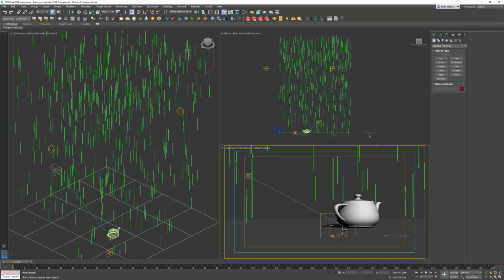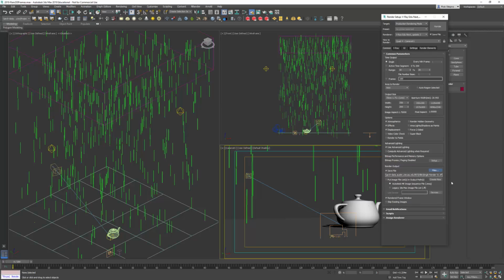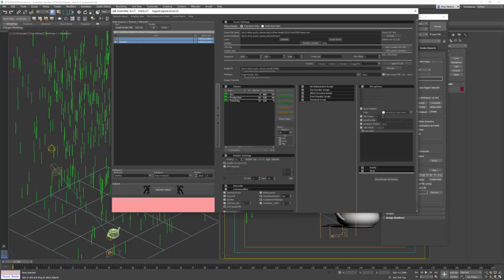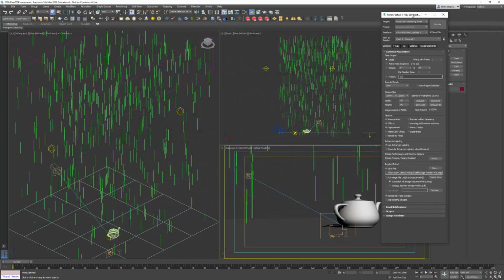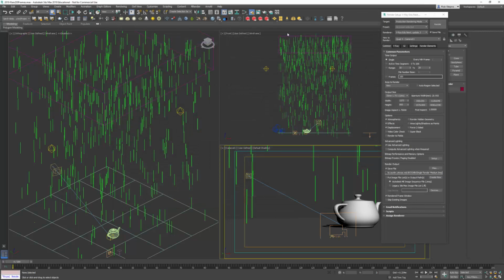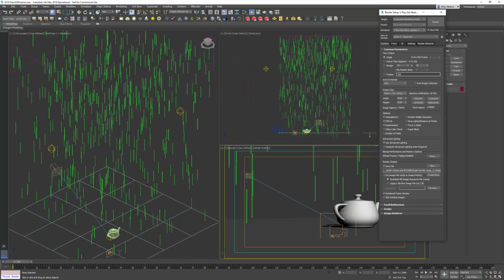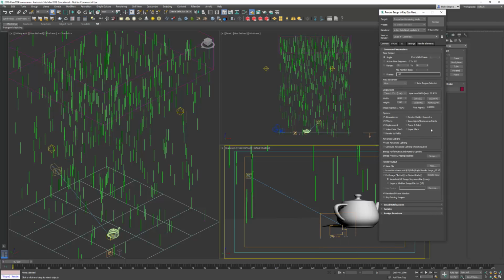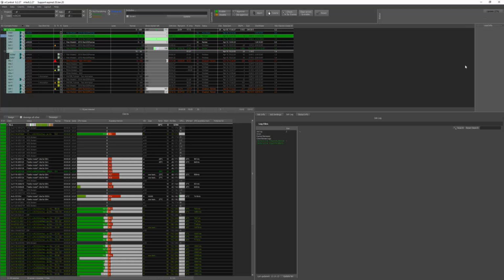3DS Max Plugin | Single Frame Renders UTSOA Render Farm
In this tutorial, I show you how to submit single frame renders using the rrSubmitter for 3DS Max to the UTSOA Render Farm.